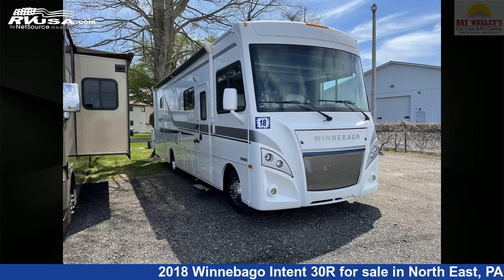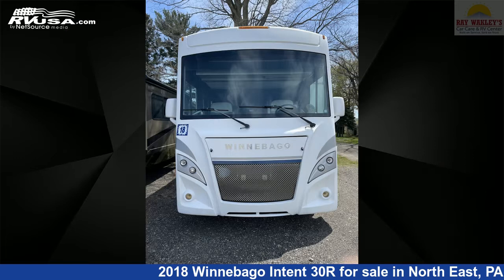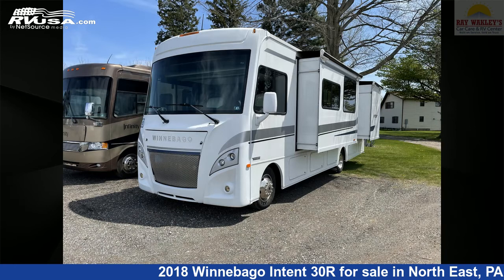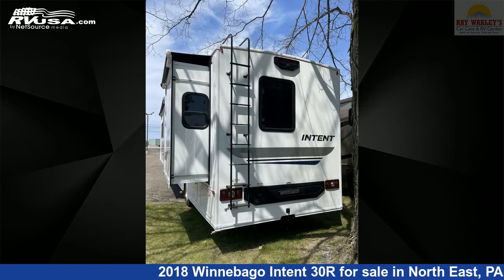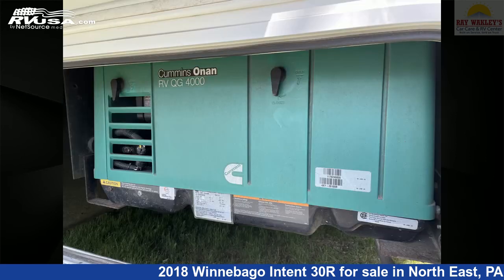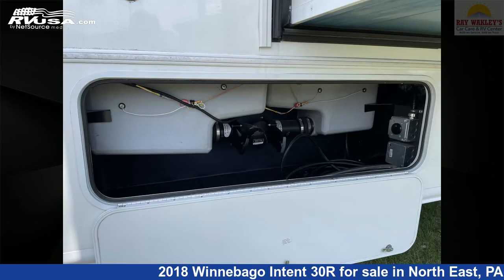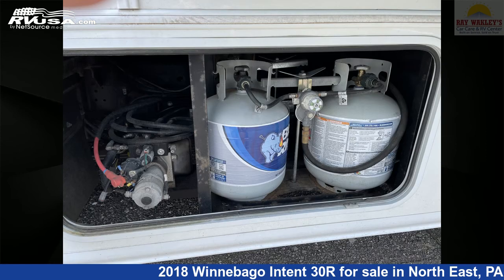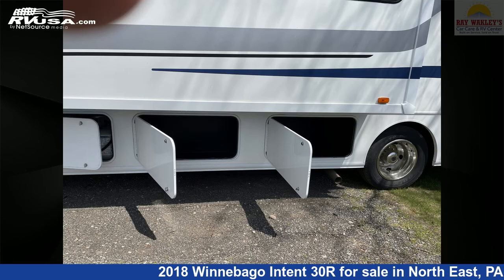Beautiful 2018 Winnebago Intent 30R Class A RV For Sale in North East, PA | RVUSA.com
This 2018 Winnebago Intent 30R is a Class A RV. It is located in North East, PA 16428 and is offered for sale by Ray Wakley's RV Center. This Used Winnebago Is 30' 10" in length and features 2 slideouts, sleeps 7, Water Heater, Refrigerator, Microwave, External Shower, LP Detector, Skylight, Oven, Air Conditioning, CO Detector, Smoke Detector, and 51 gal fresh water capacity. This 2018 Winnebago Intent 30R is built on a Ford F-Series Super Duty chassis and is powered by a Triton engine.